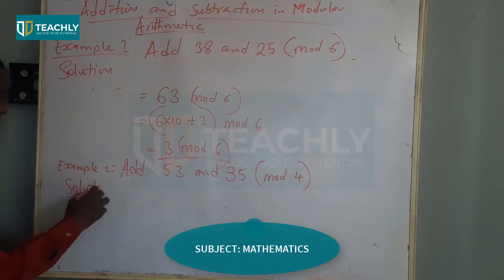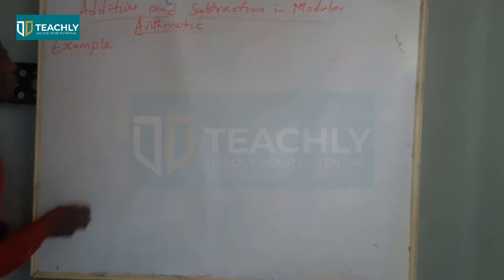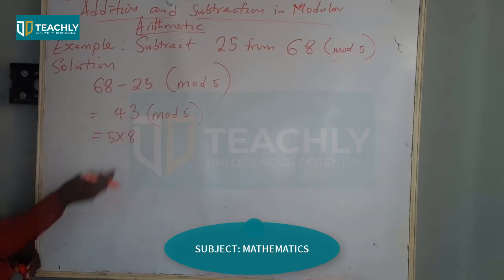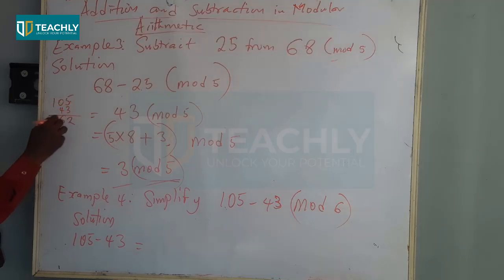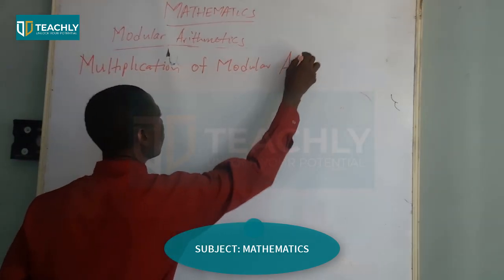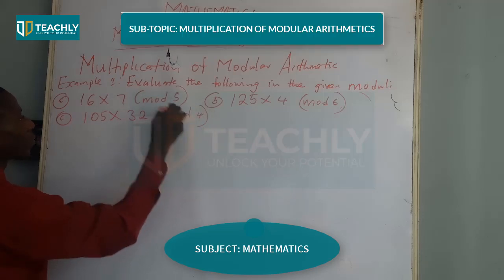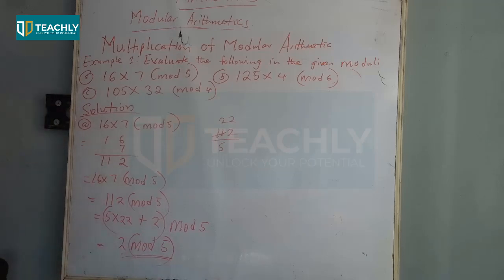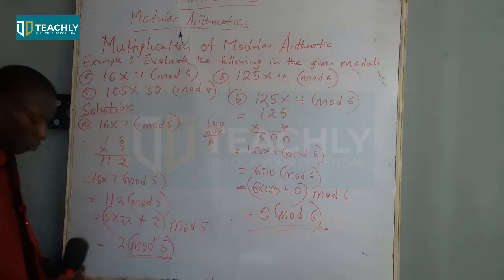Addition, Subtraction & Multiplication in Modular Arithmetic | JAMB/WAEC | Teachly Nig Ltd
Learn to evaluate addition, subtraction, and multiplication in modular arithmetic with Teachly Nig Ltd.

These concepts are key for WAEC, NECO & JAMB exams and explained step-by-step in this tutorial.